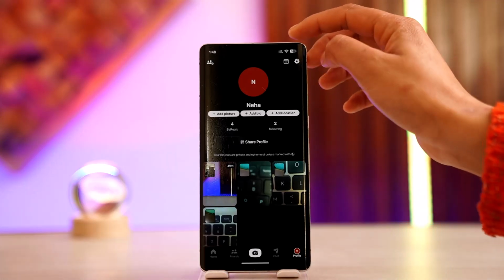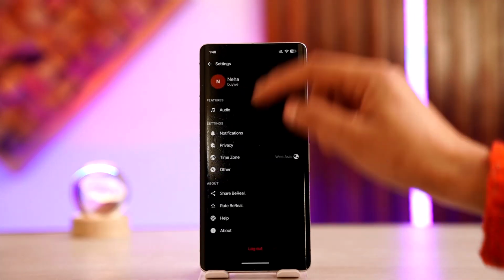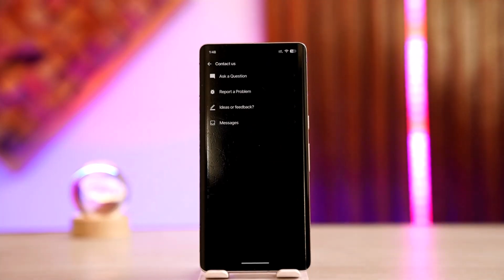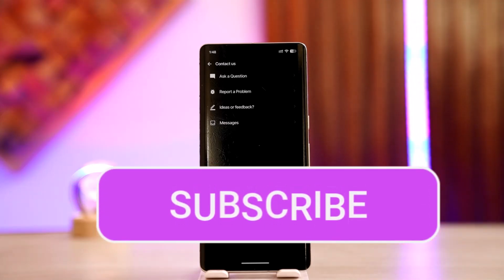How to Recover Deleted Bereal Posts !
This video explains the possibilities and limitations of recovering deleted BeReal posts, offering practical steps to check for existing content and guidance on contacting support.

The tutorial begins by clarifying that recovering deleted BeReal posts is generally not possible directly within the app once they've been removed from your memories. However, if you only deleted a post from your active feed, it may still exist in the "View All My Memories" section. The host shows you how to check by tapping your profile icon in the bottom right corner and selecting "View My Memories" to see if the post is still there. If the post was deleted from your memories, it is permanently removed and cannot be recovered—this includes posts lost when changing your time zone in settings, which automatically deletes your latest BeReal with no undo option. As a final possibility, the video suggests contacting BeReal support by tapping the gear icon, going to Help, selecting Contact Us, and submitting a request for a copy of your data, which may include photos. While this recovery method is difficult and not guaranteed, it's worth trying.

Timestamps:
0:00 - Introduction
0:14 - Checking the View My Memories Section
0:30 - Understanding Permanent Deletion
0:36 - Time Zone Changes and Automatic Deletion
0:43 - Contacting BeReal Support for Data Recovery
1:00 - Conclusion